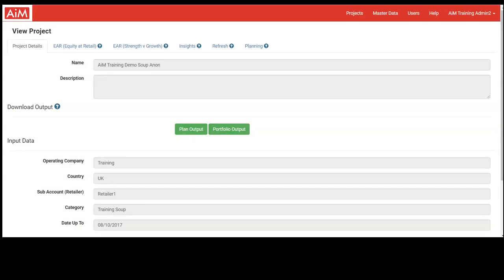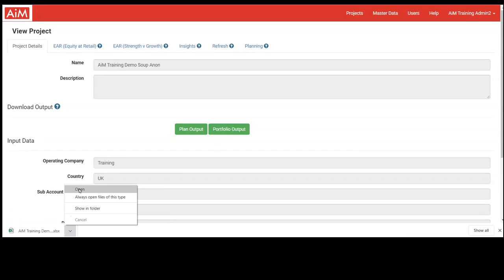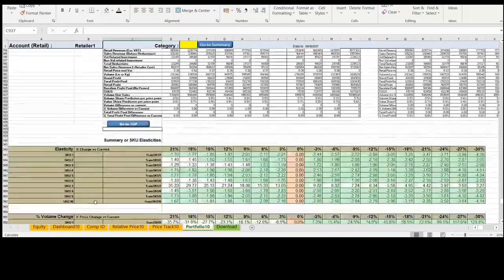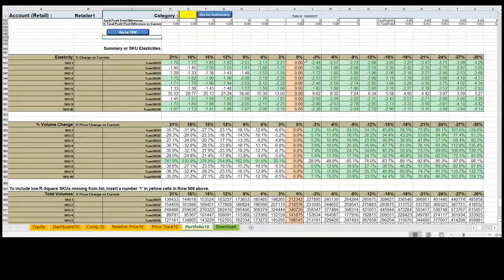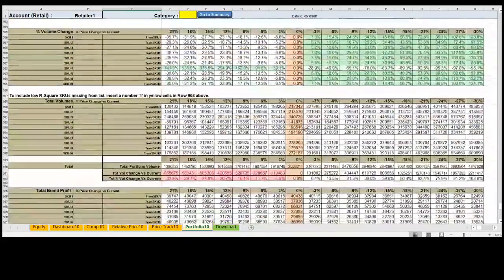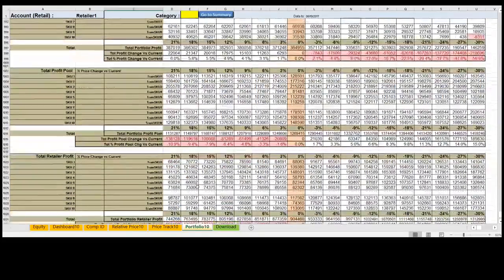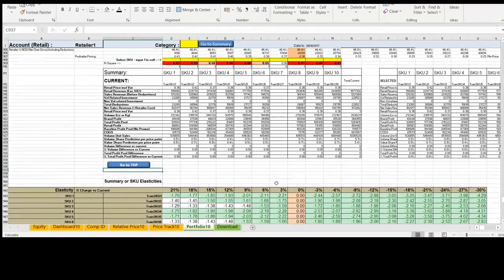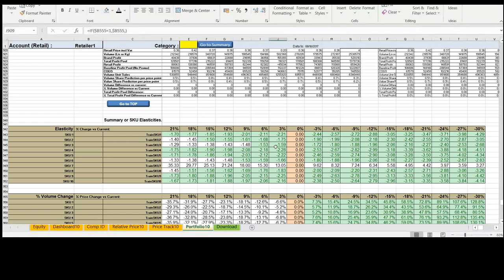FMCG Price Elasticity Measure using AiM-OPTIMISER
See how to use the inbuilt Price Elasticity study in the AiM-OPTIMISER platform.
Can you increase prices profitably? What happens to volumes?